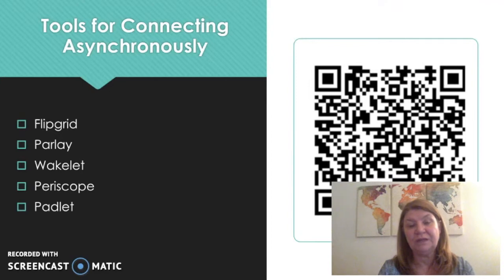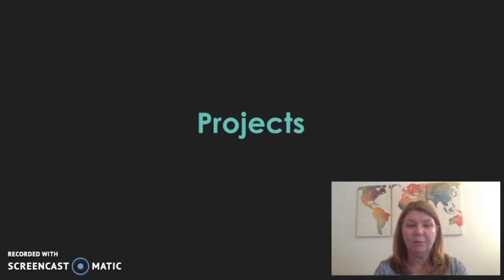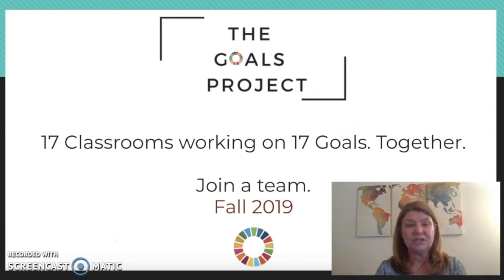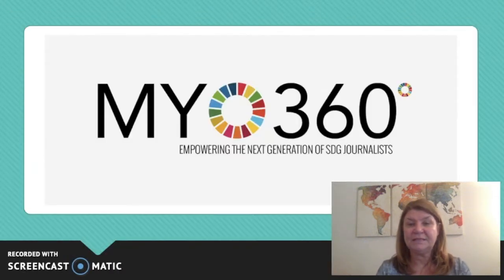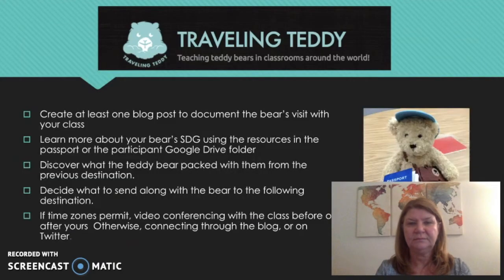Global Collaboration Summit:: Connie Rensink